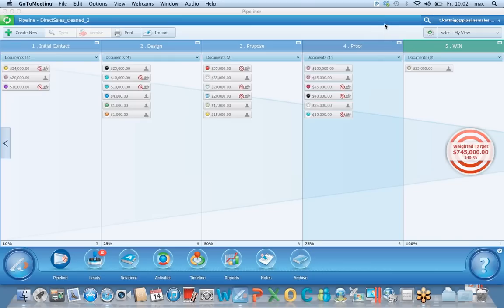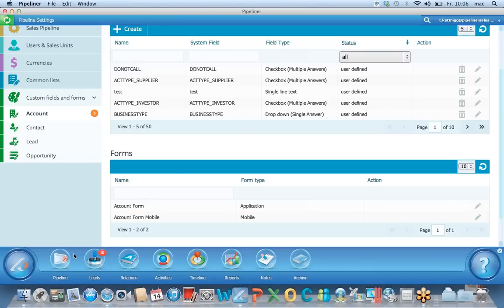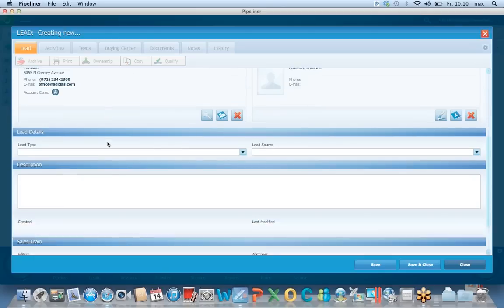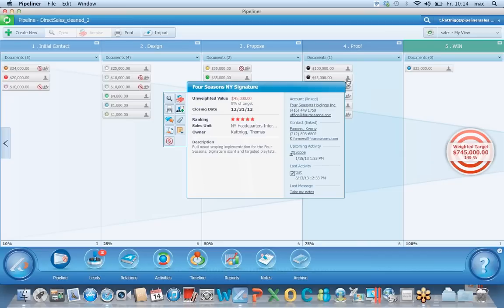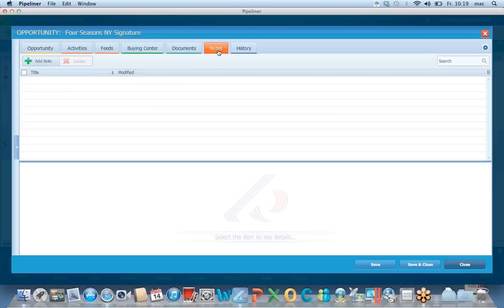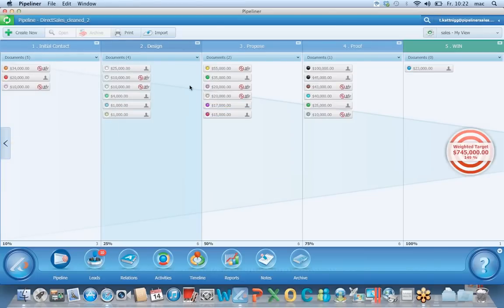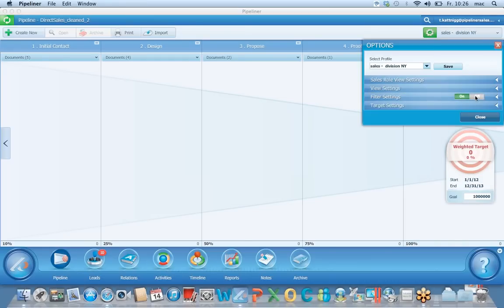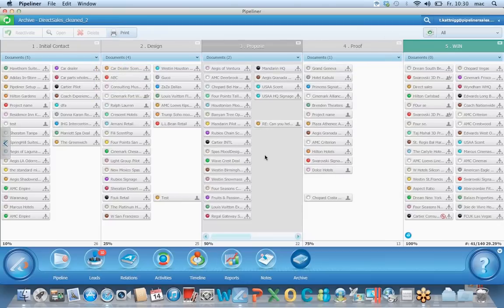Beginner's Guide To Pipeliner CRM Software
Pipeliner CRM lets you track all your customer interactions from the initial contact, to hot marketing lead, to qualified sales opportunity, and satisfied new customer.

#1: How to Standardize the Sales Process (☞ 1:05)
How to setup the sales pipeline to your own business. How to rename the sales steps and how to set the probability of closure for each of the step.

#2: How to Manage Pipeliner CRM Users (☞ 2:18)
How to invite users to Pipeliner and how to assign them a specific role within your sales organization.

#3: Customizing Pipeliner CRM to a specific Business (☞ 3:30)
How to customize CRM fields and forms and bring your own data into Pipeliner.

#4: Creating a Brand New Sales Lead (☞ 5:04)
What does the sales lead mean. How you can create a sales lead in Pipeliner CRM.

#5: Qualifying a Lead into an Opportunity (☞ 8:35)
How to qualify a lead into the opportunity and the difference between a lead and an opportunity.

#6: Creating a follow-ups activities on the Opportunities (☞ 10:25)
How to generate a follow up call to an opportunity and how to track it.

#7: Working with the Sales Opportunity (☞ 12:57)
How to open and edit the sales opportunity activities, sales team build-in messages, draw the buying cycle of a customer, attaching files or write the notes.

#8: Working on Customer Relations (☞ 17:15)
How to maintain the Accounts and Contacts and your Customer Relationships.

#9: Managing Activities using Activities Hub (☞ 20:15)
How to track and follow up all Pipeliner's activities, tasks, reminders or appointments.

#10: Sales Rep Reporting (☞ 22:10)
How to use the profiles settings to track sales reps achievement.How to use sales target to understand the health of your sale reps' sales pipeline.

#11: Deals Reporting (☞ 24:02)
How to generate a complex management report and how to understand your sales success.

#12: Using Business Intelligence Dashboards & KPIs (☞ 26:11)
How to generate and use KPI's charts.